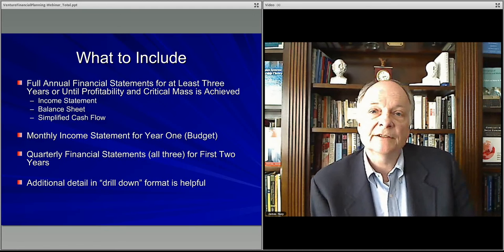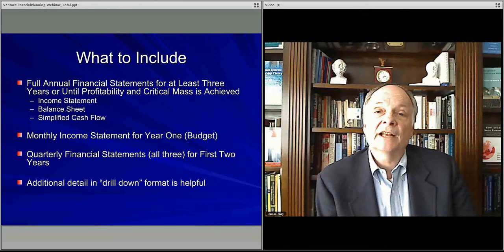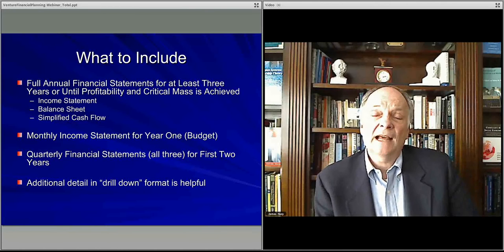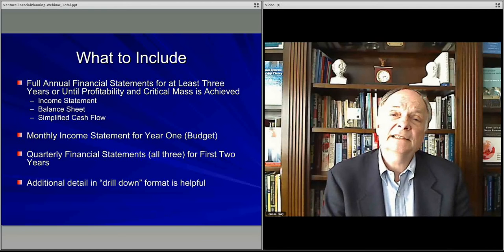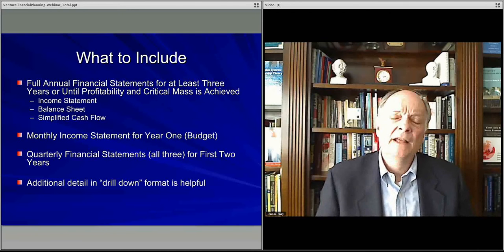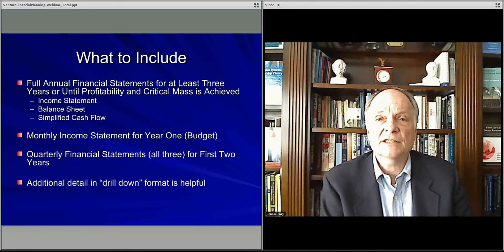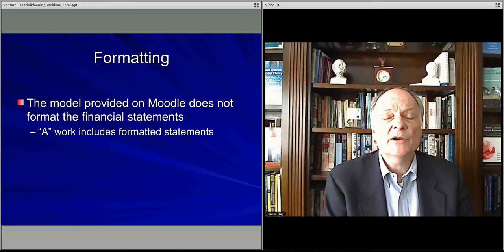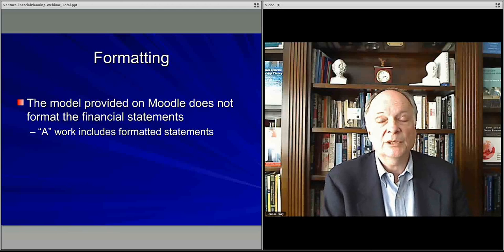461 M7 #5 ScalableLearning Module 7 - Venture Financial Planning Lecture 5